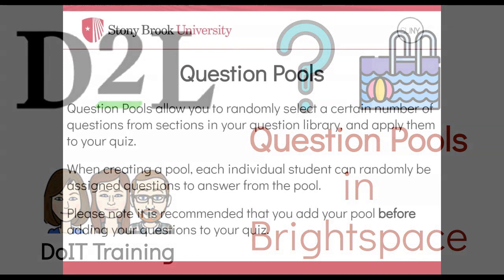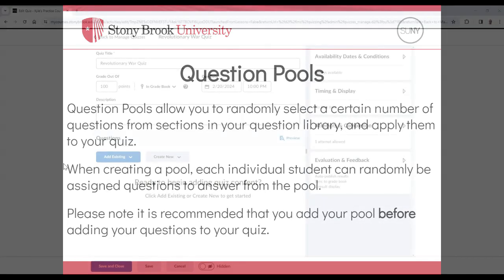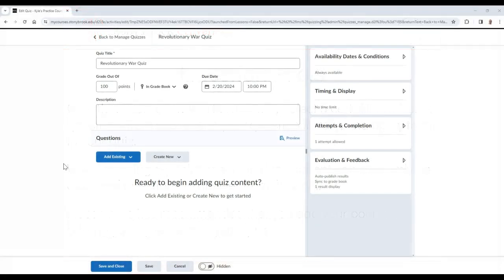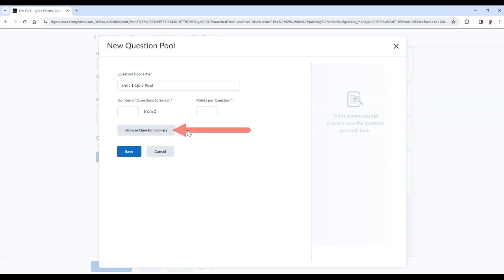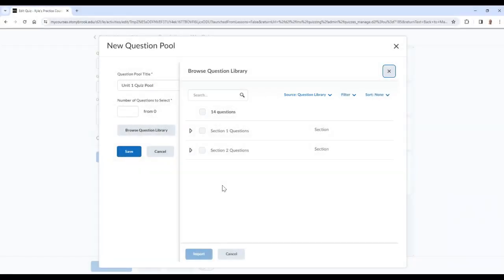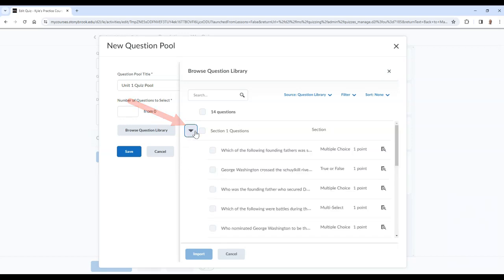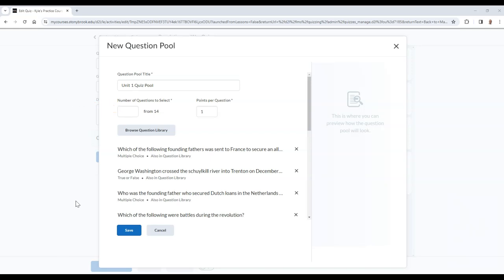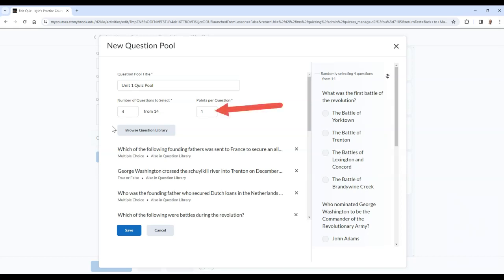Question Pools in Brightspace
For more Brightspace Quiz Videos, please see below!